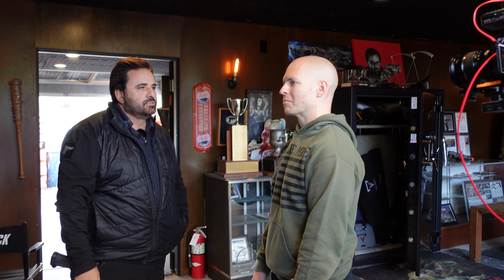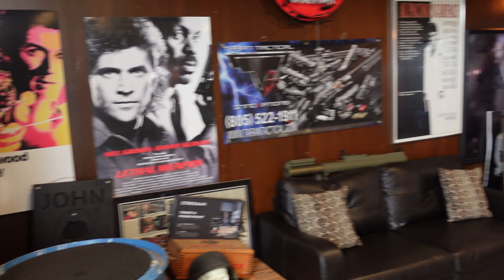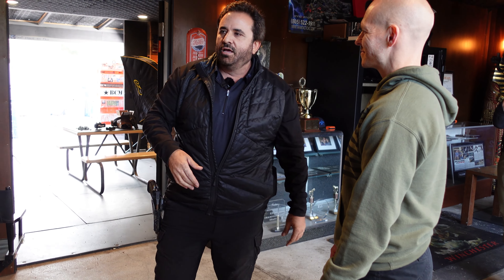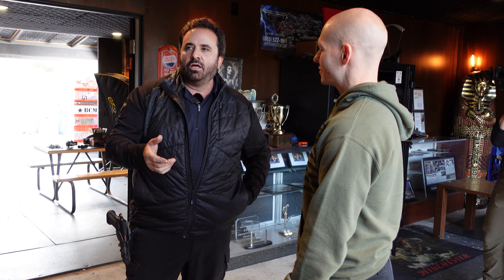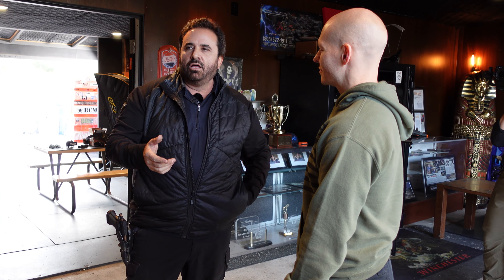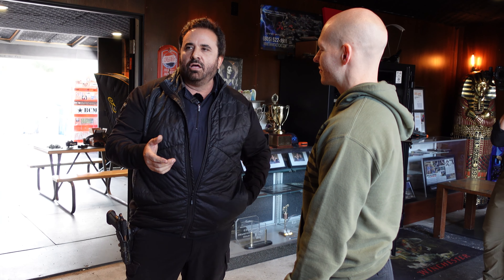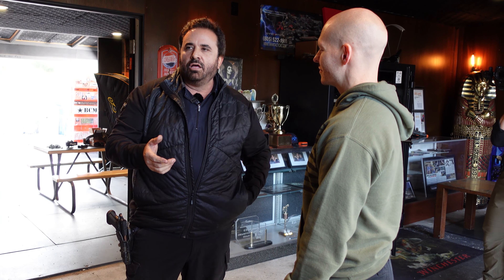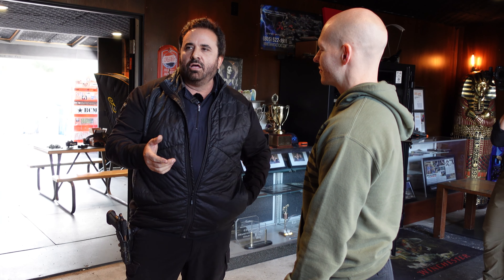Awesome Stories from Taran Butler - Part 1 (Movie Buff Special)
Welcome to Firearms of America! Today, I have another episode for you guys from my trip to California, to visit Taran Tactical range. This particular episode, is a true movie buff special, where Taran Butler is sharing some really cool stories of his, behind the scenes, Hollywood celebrities, etc. Taran talk about his shooting competition career and how he got into the movie industry.

Hopefully you enjoyed this video as much as I enjoyed recording it!